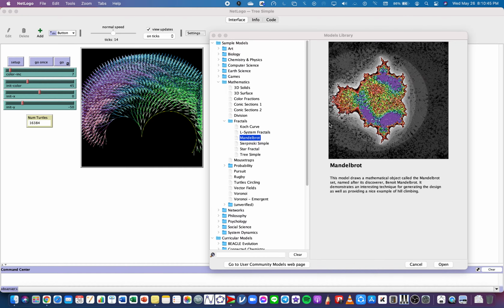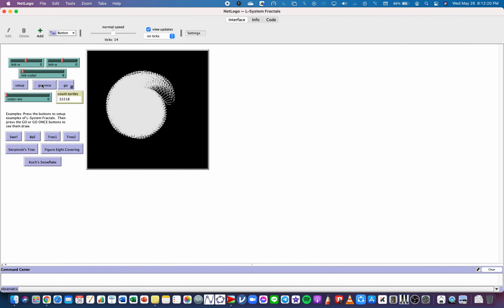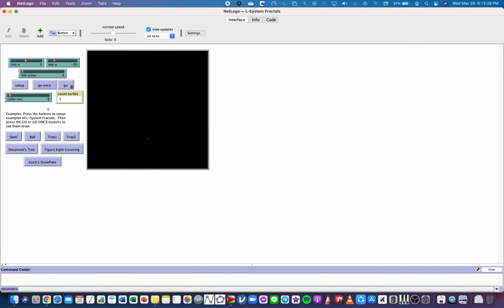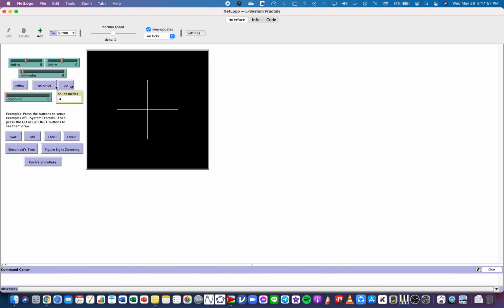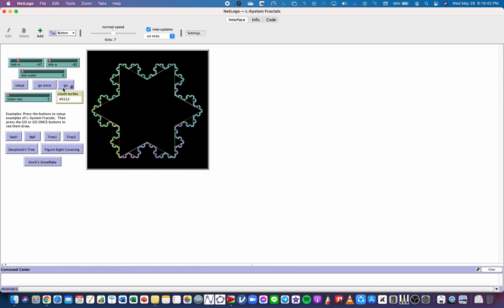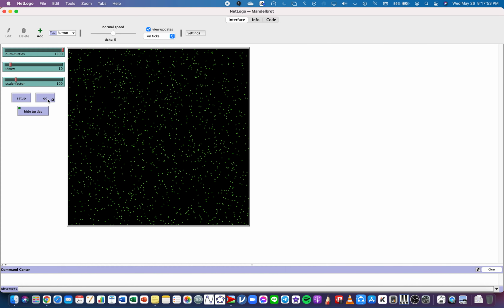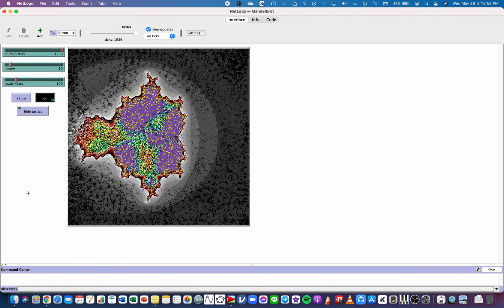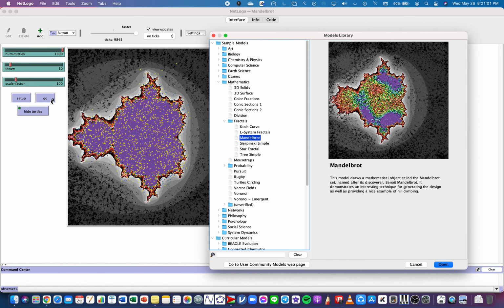Mathematics in the Modern World 21 - On Using NetLogo - L-System Fractals and the Mandelbrot Set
This video continues the subject on Fractals from the previous one. This further offers more examples of Fractals making use of the software application NetLogo. We show here examples of Fractals, specifically, the L-System Fractals and the Mandelbrot Set.

Fractals are self-similar objects which one can see if one zooms-in.